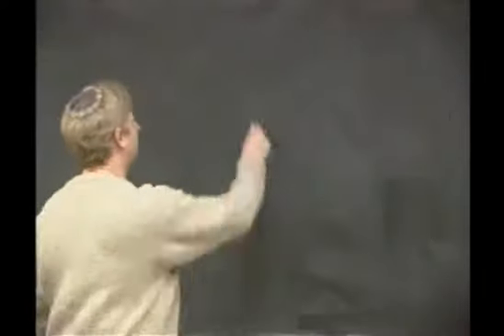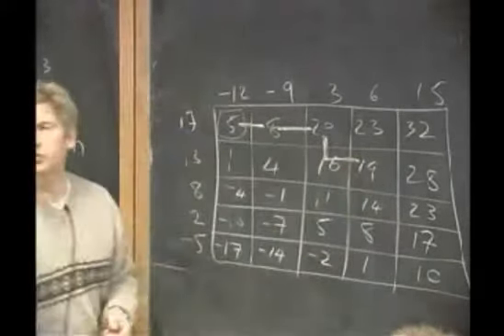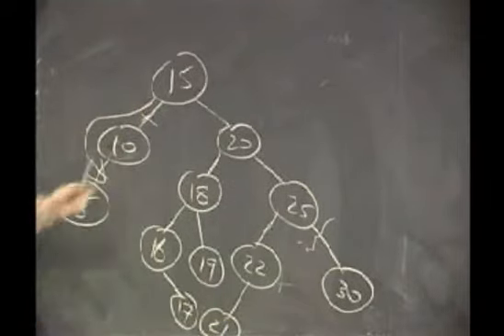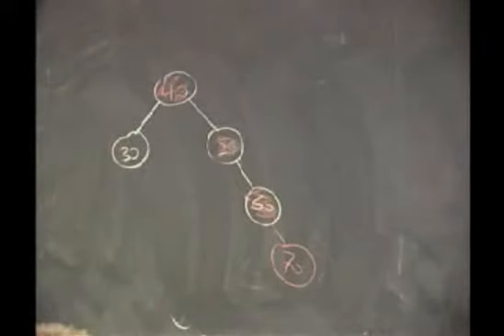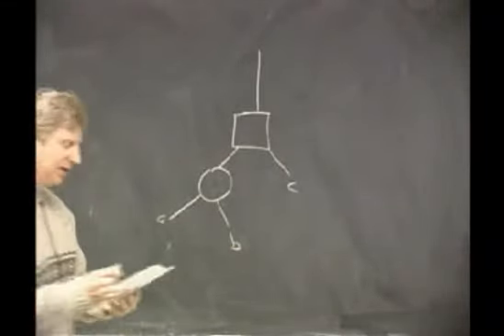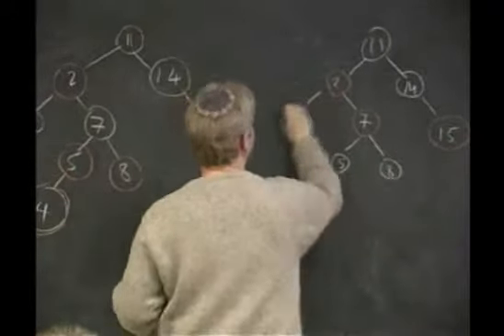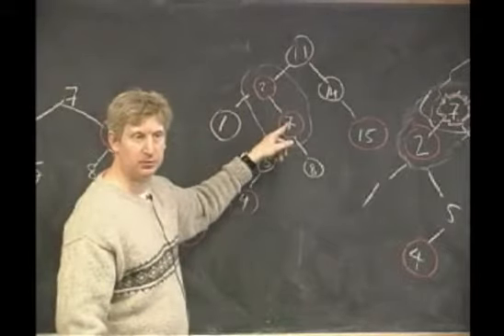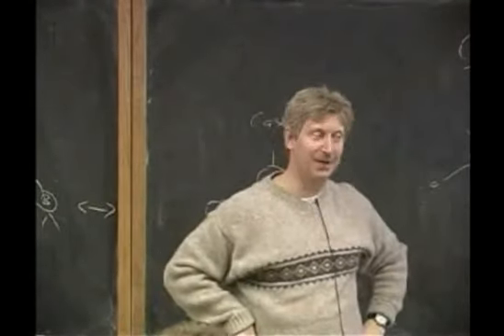Aduni lecture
Lecture